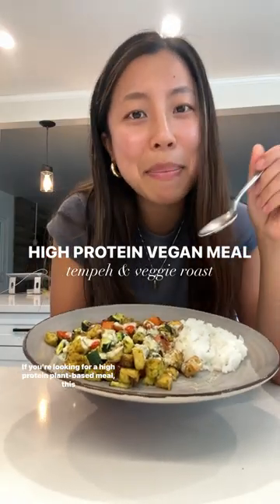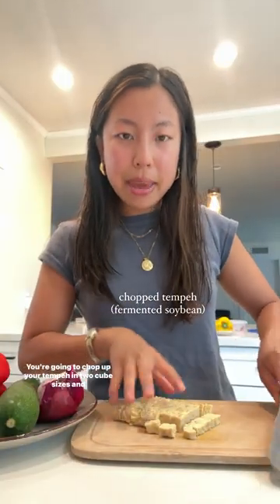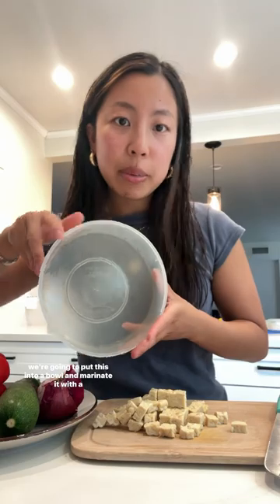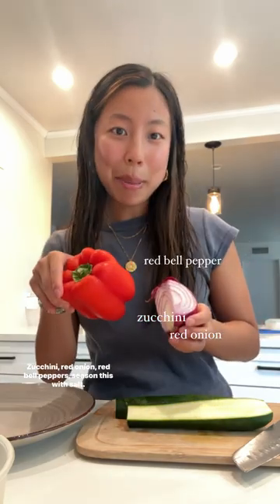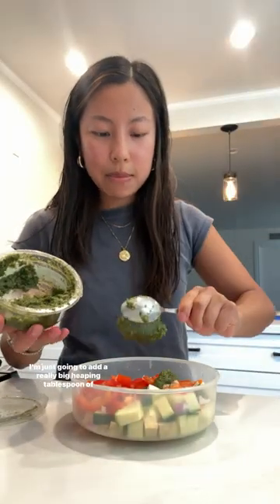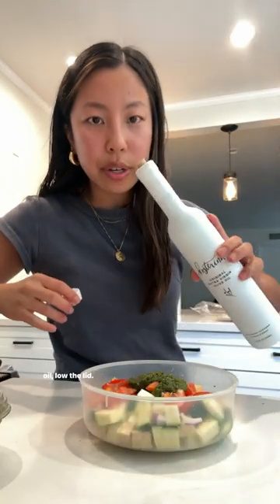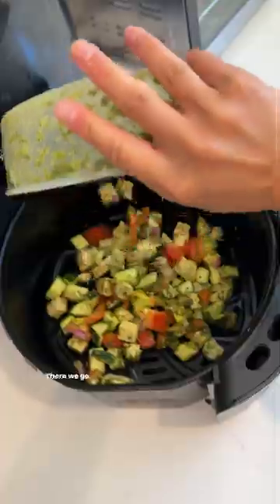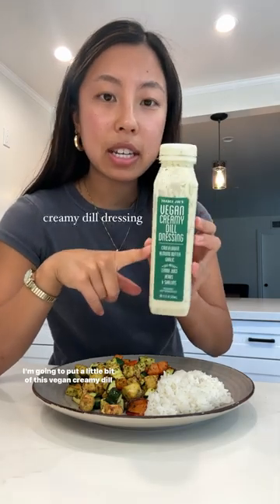roasted tempeh & veggie recipe!! details on my IG @itsjisukim :)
healthy & high in plant-based protein!! you’re gonna wanna save this “roasted tempeh & veggie” recipe👇🏼

follow @itsjisukim to live a healthier lifestyle :)

🫑 This yummy vegan meal is super simple and versatile. I always have these ingredients on hand in my pantry and i love that it’s high in plant-based protein and rich in probiotics (tempeh is fermented soybean & grains).

*all ingredients are from @traderjoes*

Ingredients:
-1/2  of tempeh (cubed)
-1/2 red bell pepper (diced)
-3/4 of zucchini (chopped)
-handful of red onion (chopped)
-2 tablespoon of chimichurri sauce
-drizzle of olive oil
-½ cup rice (side)
Optional toppings: creamy dill dressing

instructions:
-preheat air fryer to 425F
-throw all your ingredients into a container and shake until well coated. let sit for 5 mins to marinate
-cook for about 15 minutes (flip and shake halfway. make sure to keep an eye out)
-plate your roasted mixture with a side of rice. drizzle some creamy dill dressing or hot sauce on top and enjoy!

🌱 SHARE this with a friend who needs some healthy meal inspo and FOLLOW @itsjisukim to live a healthy lifestyle!!